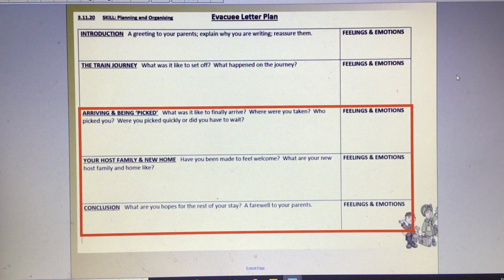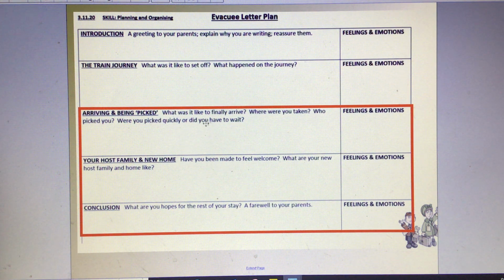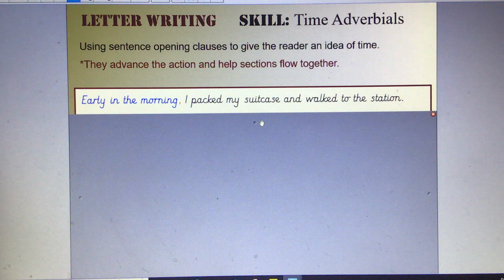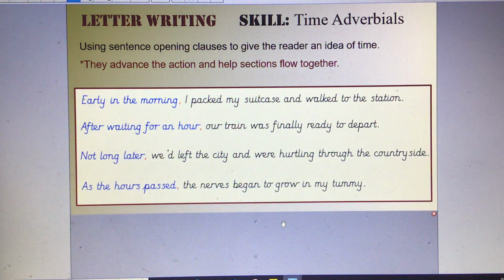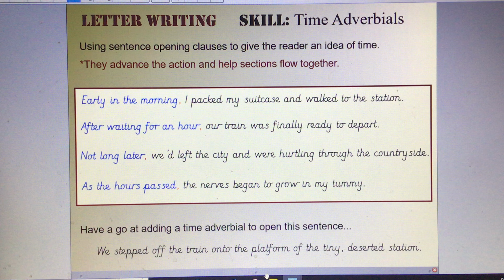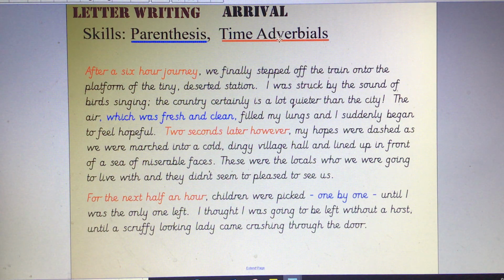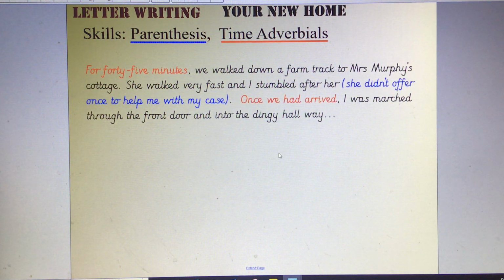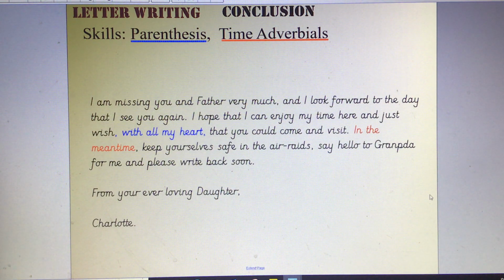English Video - Thurs 5th Nov